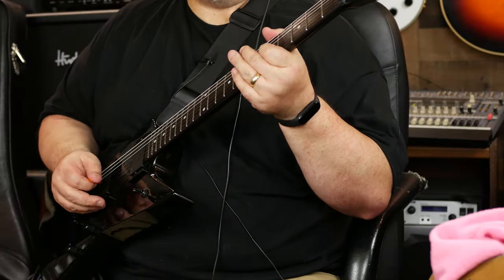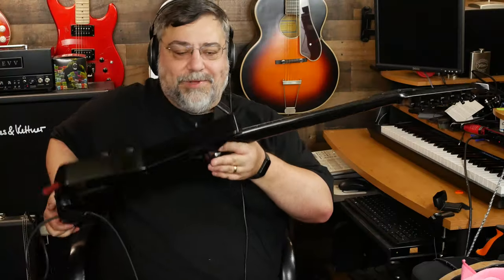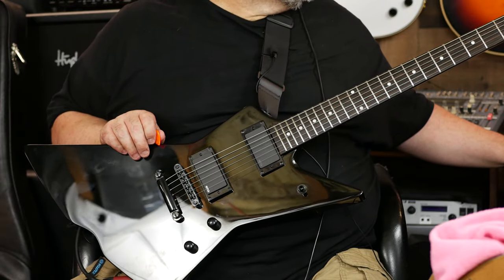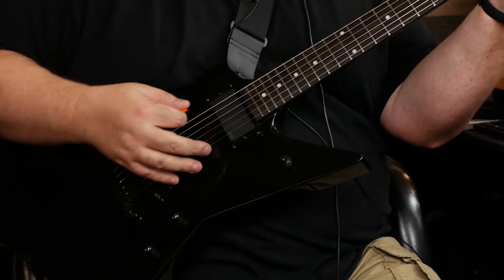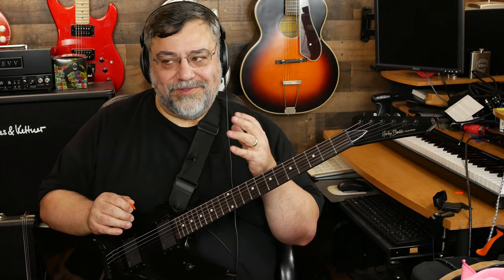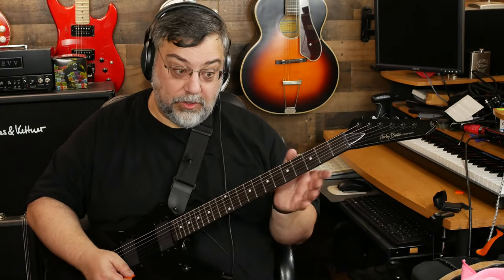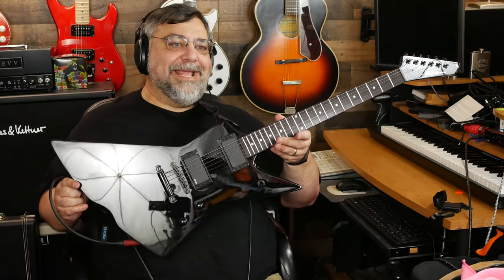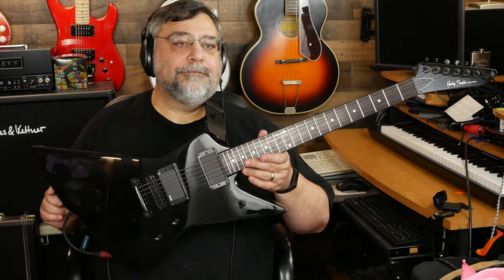The NEW 2021 Harley Benton EX-84!!